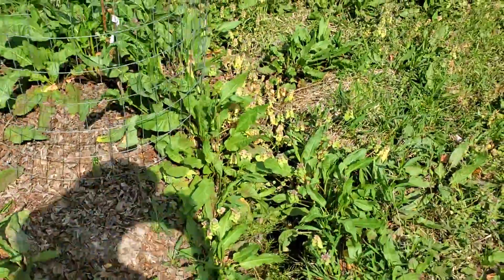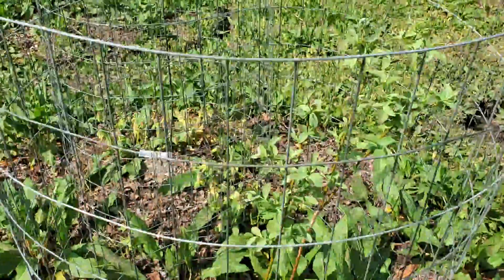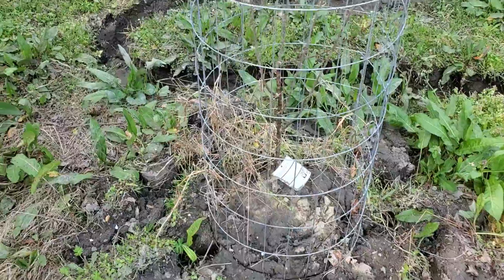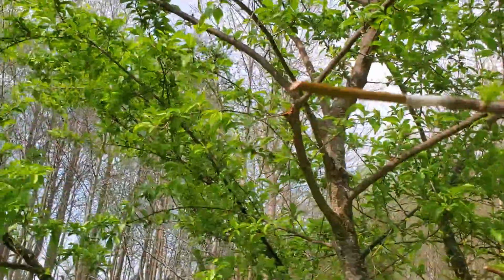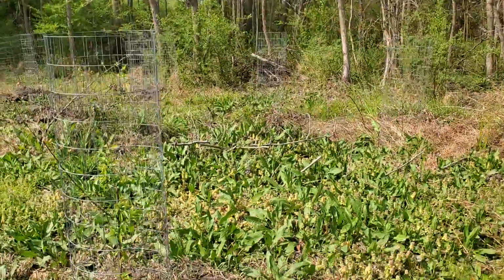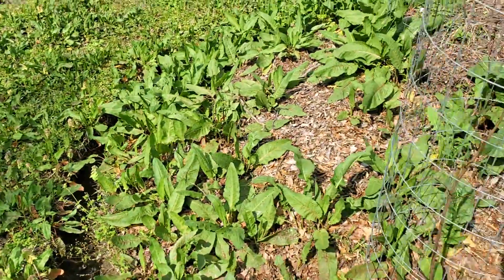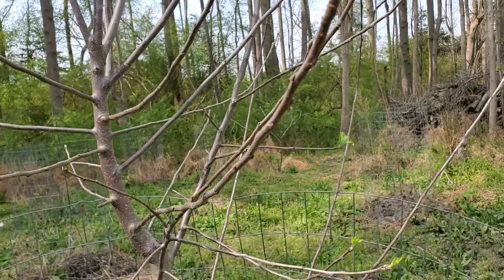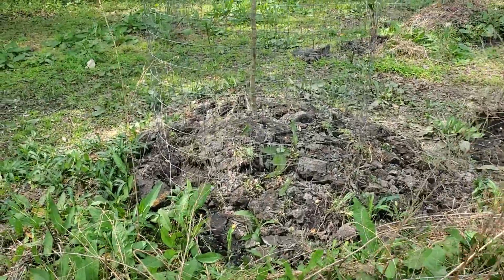Weekly Food Forest Tour! 3/29/20 Part 5- Plum Grafting Fail (Probably)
We saw a few different types of water life in the last video, and as I was about to start this video, a little frog jumped out to say hello. I love seeing all these frogs in the food forest!

The elderberry got munched pretty hard by a deer, but it looks really healthy and should bounce back pretty quickly.

With each passing week, my hopes dwindle that the grafts on the plum tree will survive. I didn't wrap the tips in Parafilm like I did the other grafts, so I think they probably they probably dried out and died. I also didn't soak the cuttings in water before grafting and the cuttings were sitting out a while, so that probably contributed to the grafts failing probably even more so.

If you know of a good recipe for cooking or processing plums, I'd love to hear it! :)